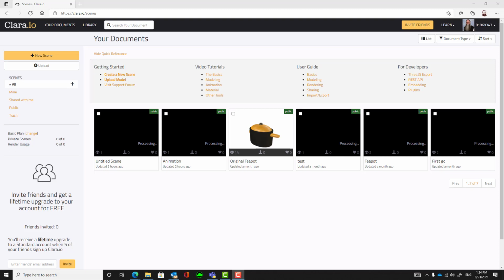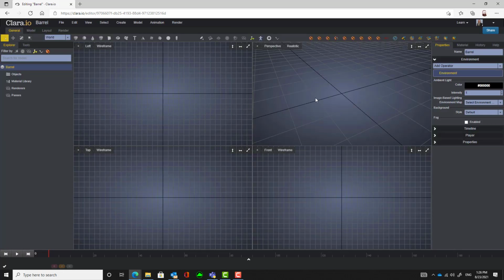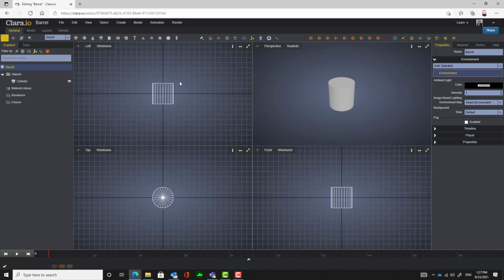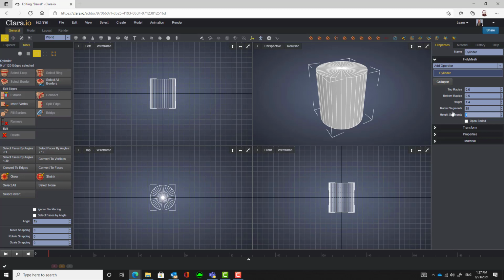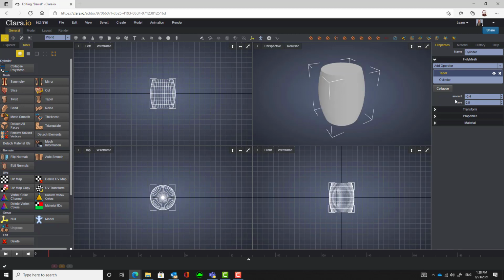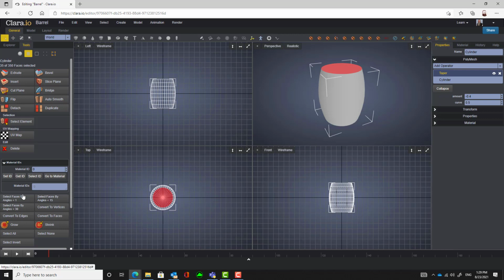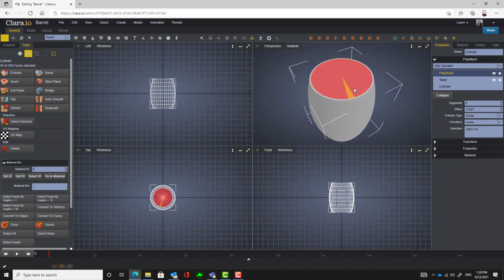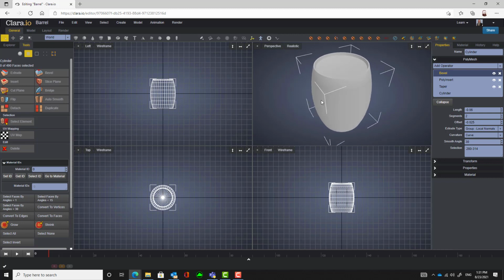Barrel Part 1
Create a barrel as a 3D game asset using clara.io